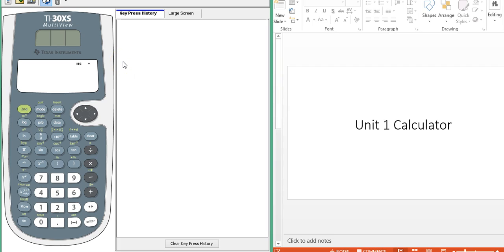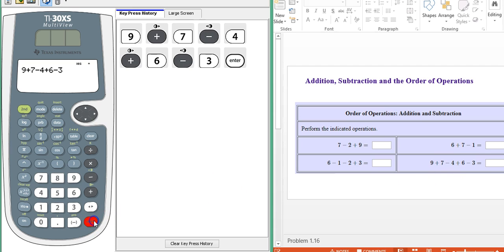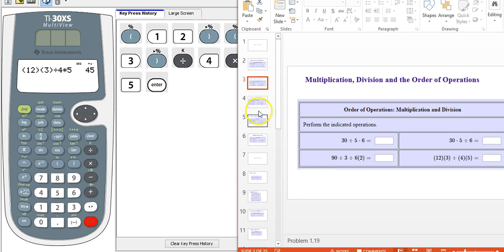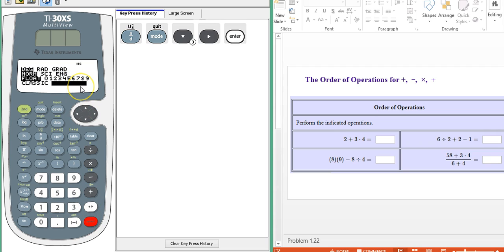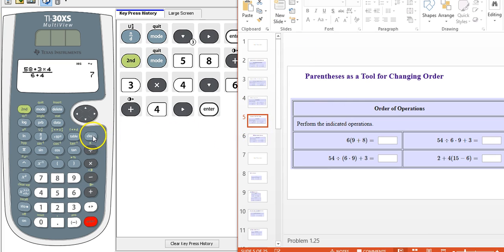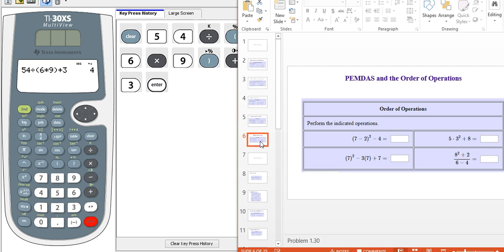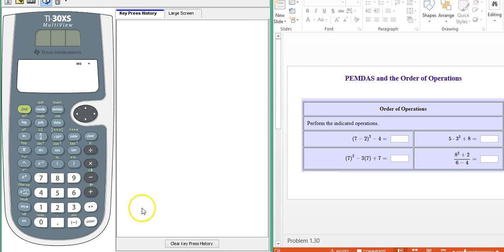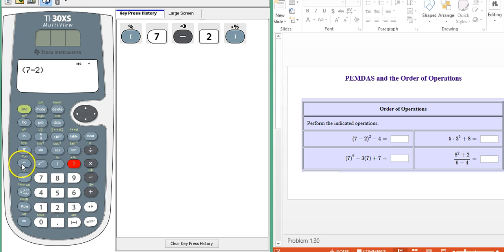Unit 1: TI 30XS Multiview Calculator Examples